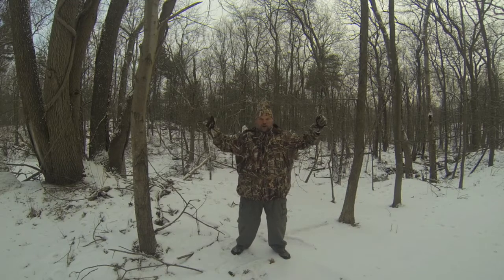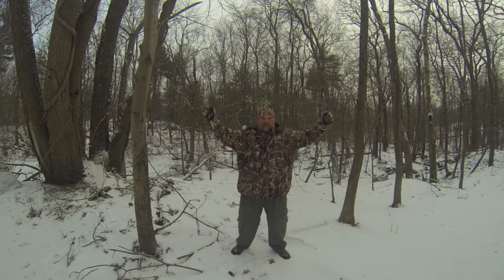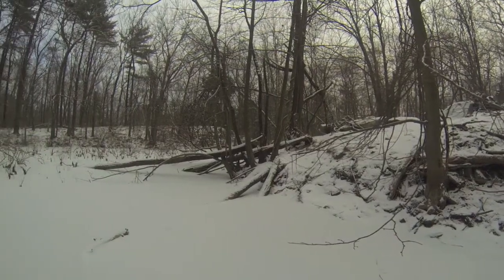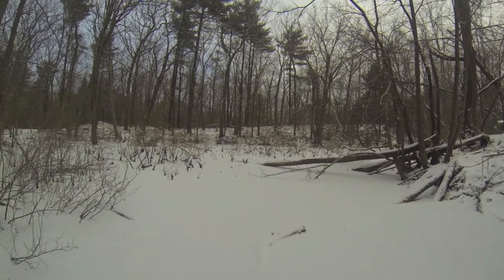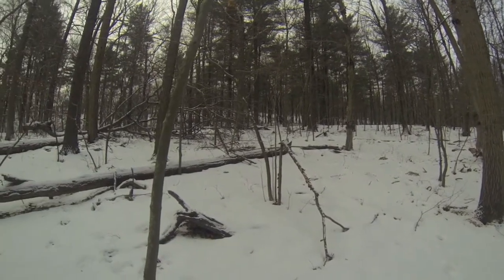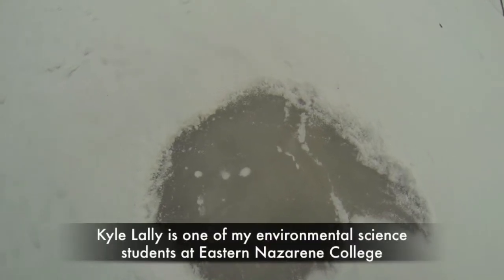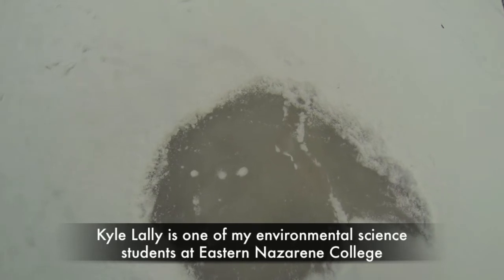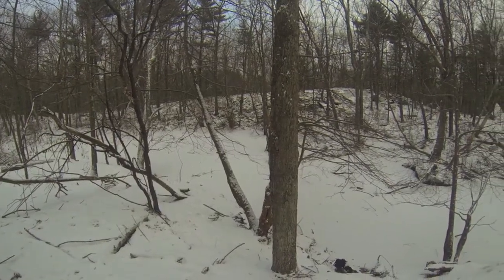Vernal Pool Chronicles: Winter Vernal Pools Part 1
First look at vernal pools in winter.